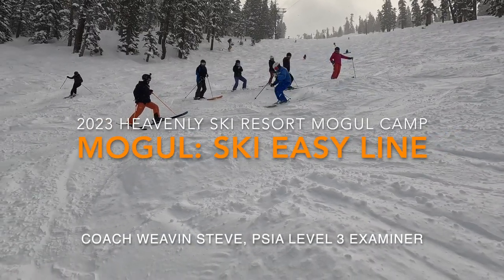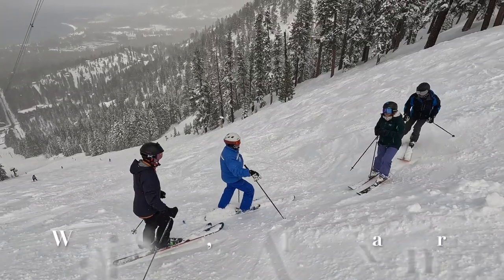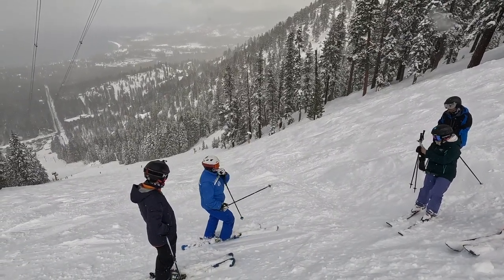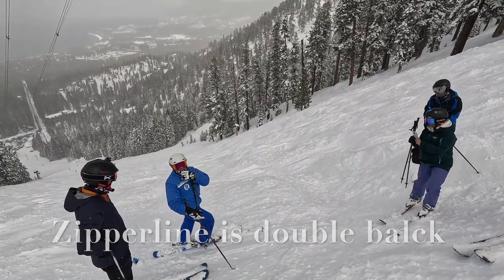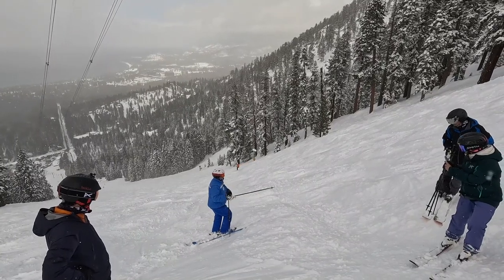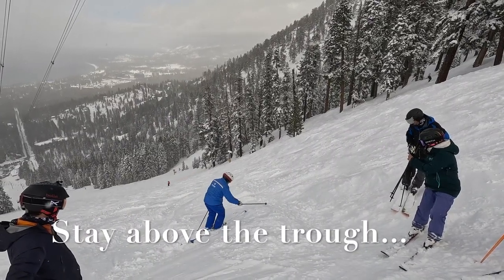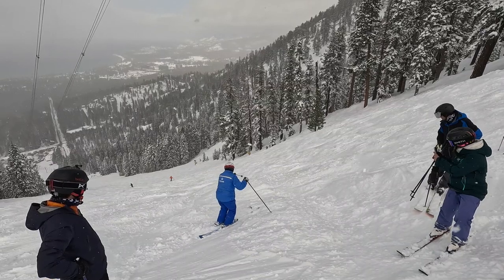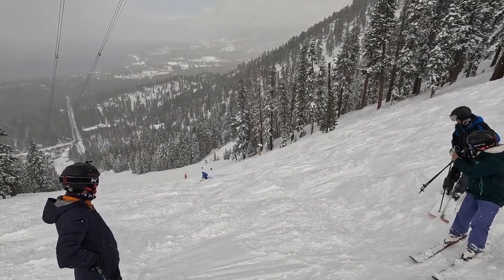How to Ski the Easy Line Down on Moguls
Zipperline is not the only way to ski down on moguls! There are much easier and more enjoyable lines down on the moguls, as explained by PSIA level 3 examiner, Weaven Stevens.